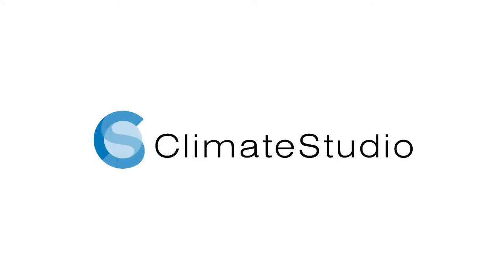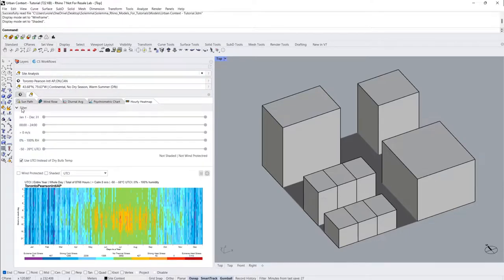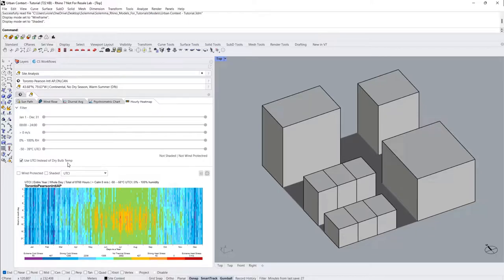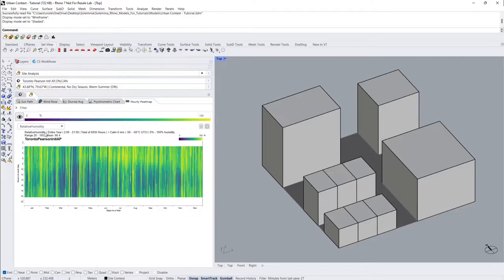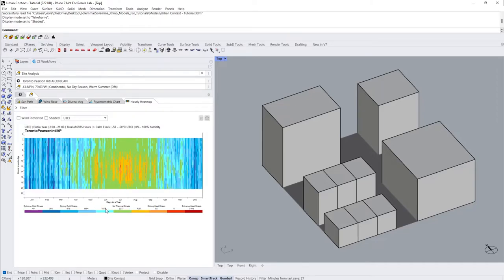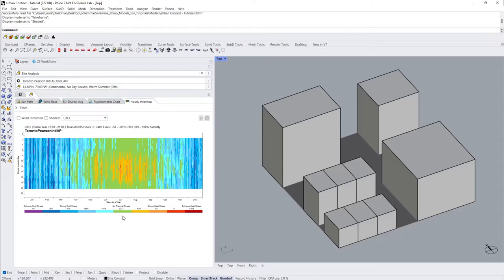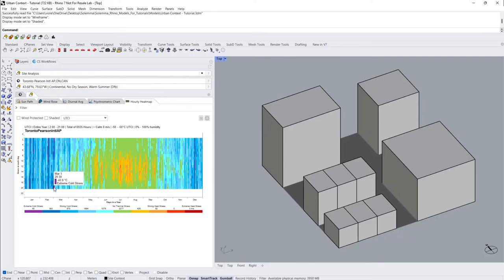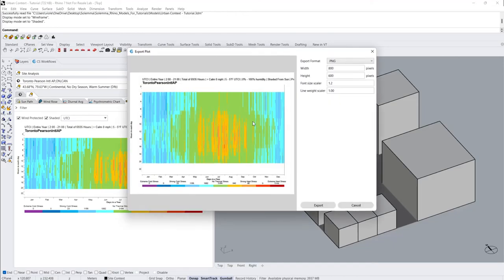Universal Thermal Comfort Index (UTCI) in ClimateStudio for Rhino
A quick review of how to access and analyze the Universal Thermal Comfort Index (UTCI) heatmap inside the ClimateStudio plugin for Rhino.